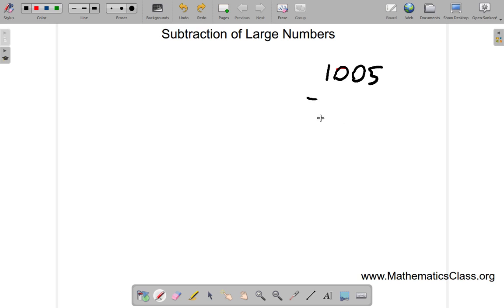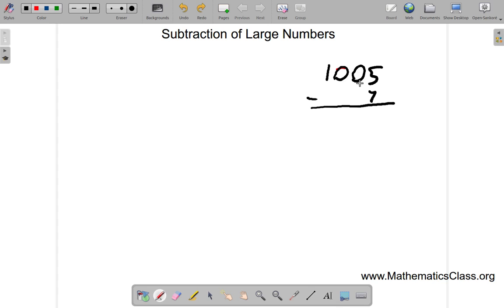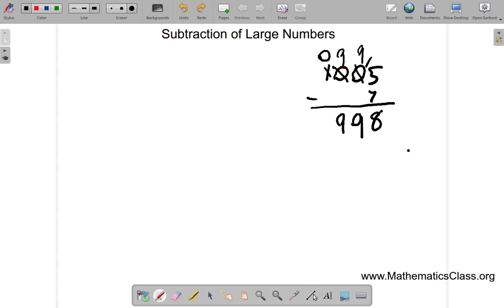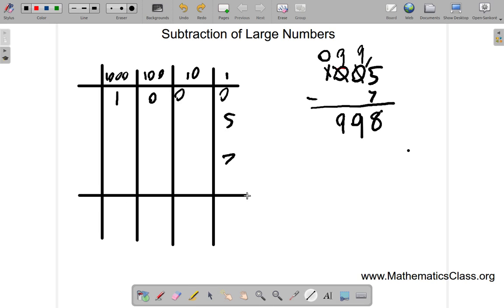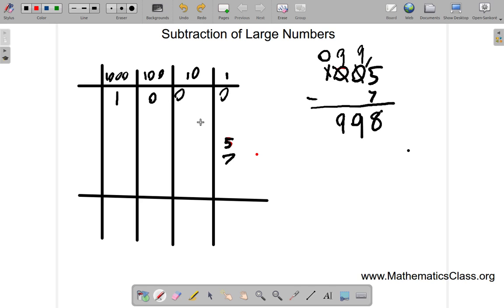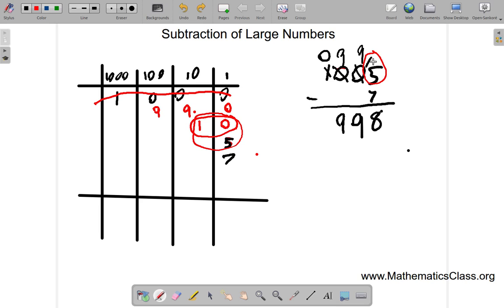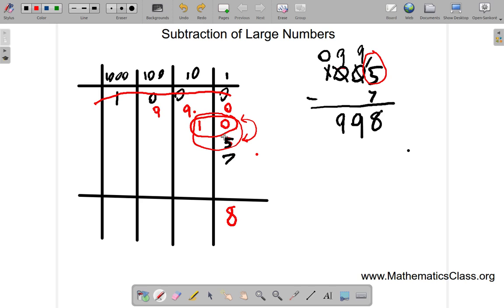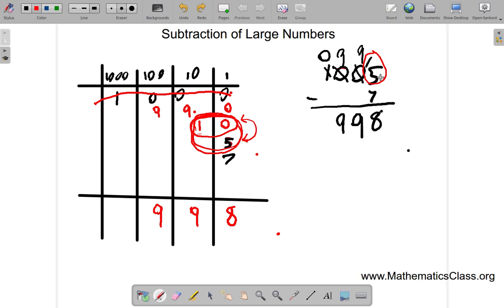Subtraction of Large Numbers - CSEC Mathematics